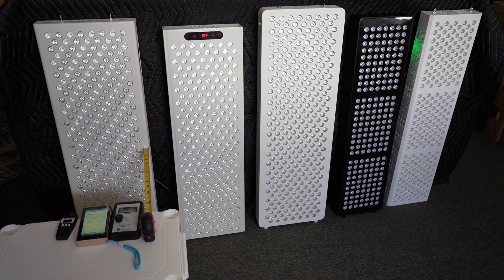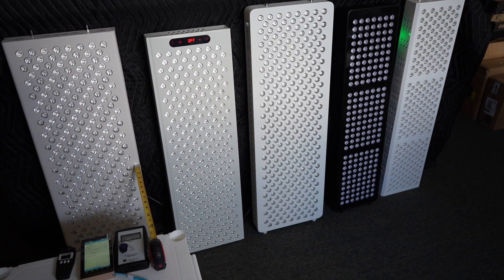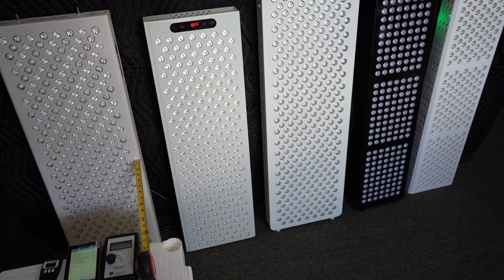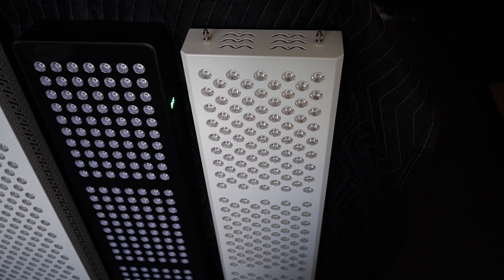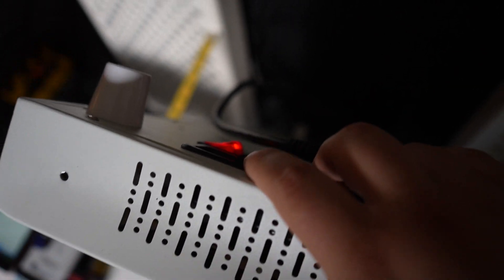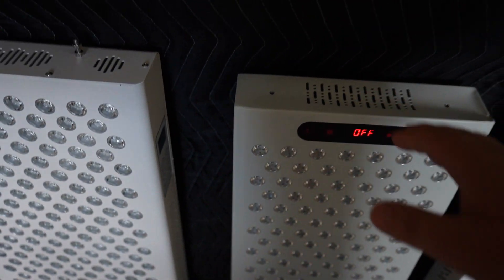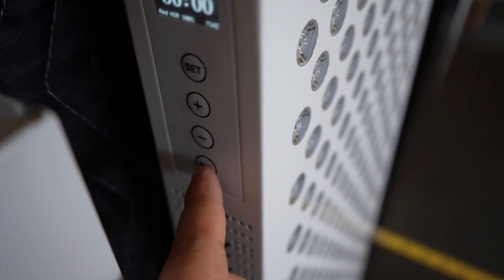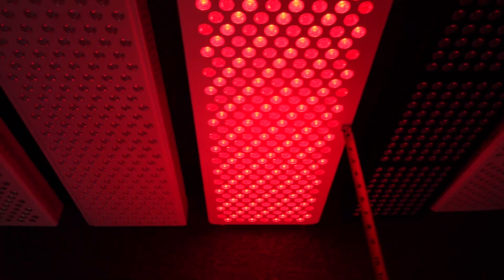Alibaba Best High Intensity Red Light Therapy Panels Tested!